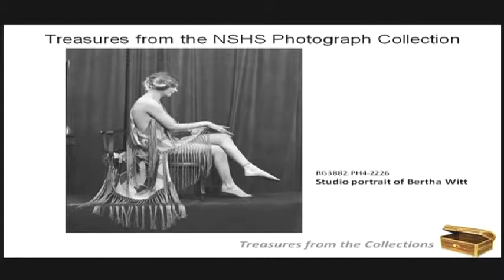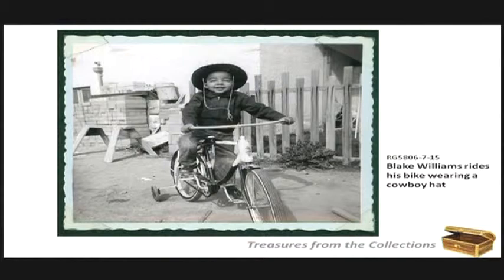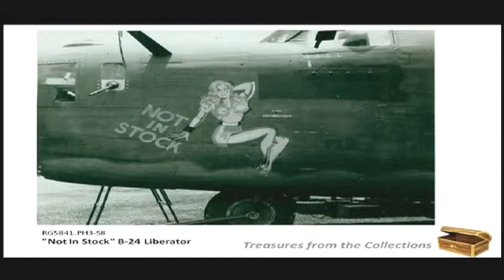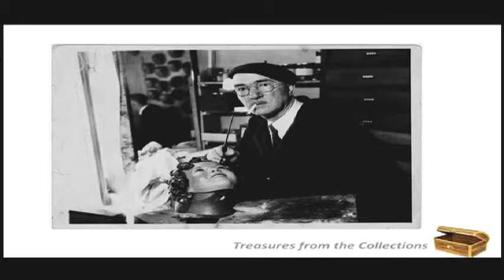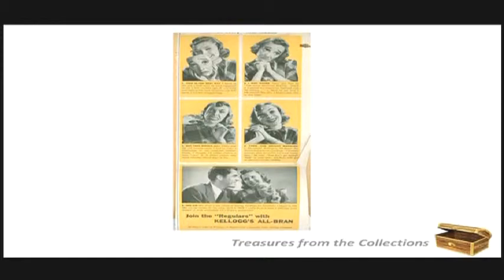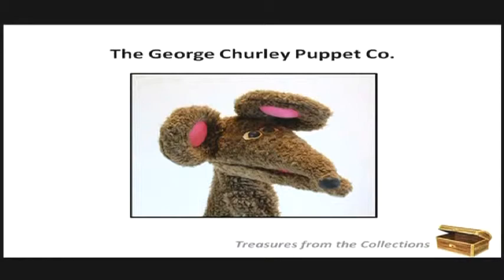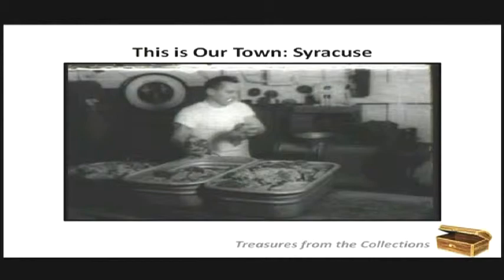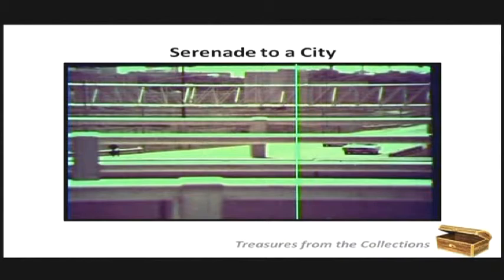Treasures from the Collections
Treasures from the Collections, an illustrated lecture by Karen Keehr, Laura Mooney and Paul Eisloeffel. Nebraska State Historical Society Brown Bag Lecture Series, December 19, 2013.